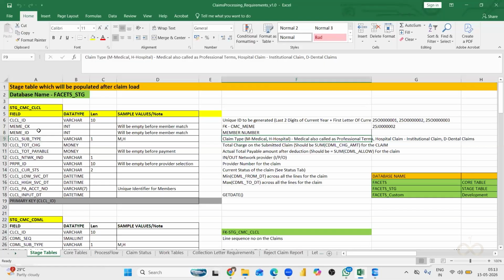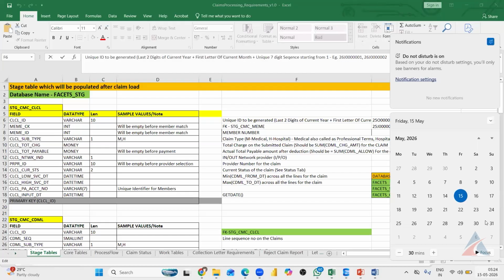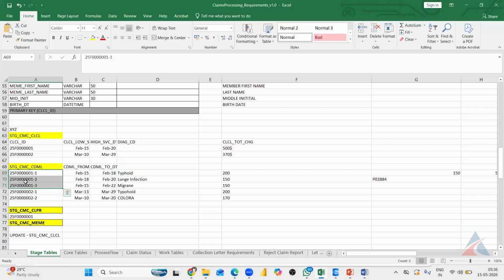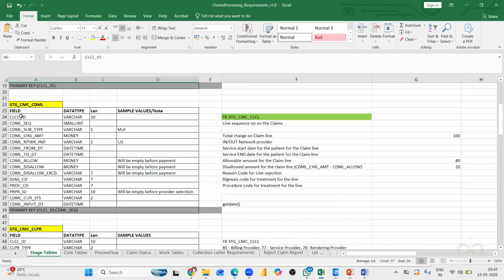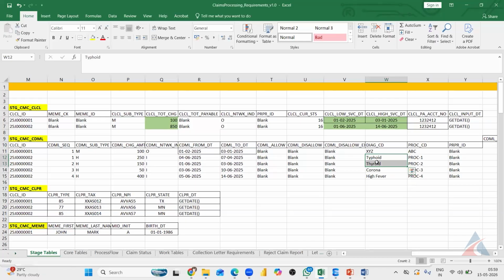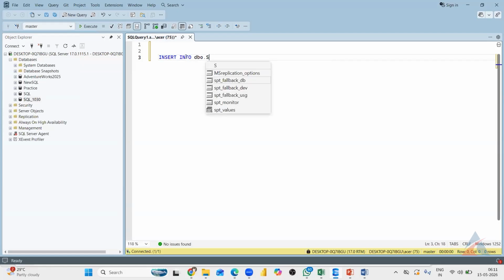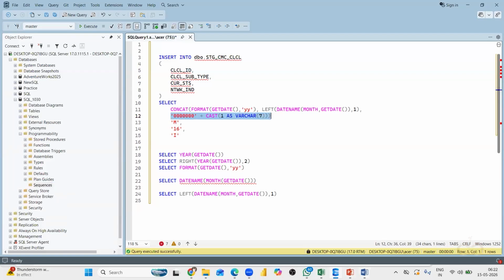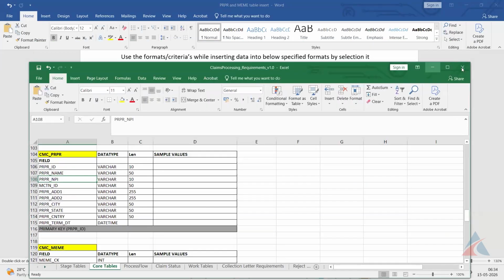Understanding Facets in SQL Data Modeling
🚀 Introduction
Get ready to dive into the world of SQL with this exciting video on Facets, recorded on 14-May-2026. In this video, we'll explore the concept of Facets and how they can help you optimize your SQL queries.

• Understand the concept of Facets in SQL• Learn how to apply Facets to improve query performance• Discover how to use Facets with aggregation functions

Facets are a powerful feature in SQL that allows you to divide a dataset into smaller groups based on specific criteria. This can be especially useful when working with large datasets and trying to identify patterns or trends.

Understanding Facets is essential for any SQL developer or analyst. By mastering Facets, you'll be able to write more efficient queries, improve data analysis, and gain valuable insights from your data.

Zorba softED provides online IT training for learners who want practical IT skills and career-focused learning. Our courses are designed to help you develop the skills you need to succeed in the IT industry.

This video is perfect for anyone who wants to learn more about SQL and improve their query performance. Whether you're a beginner or an experienced developer, this video is designed to help you take your SQL skills to the next level.

🔗 Important Links

We appreciate your feedback and look forward to helping you achieve your career goals.